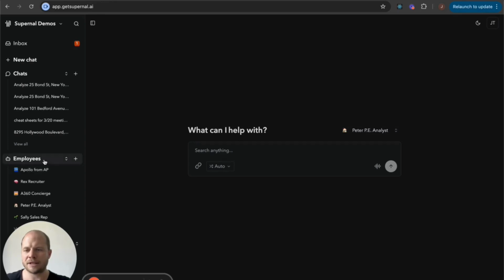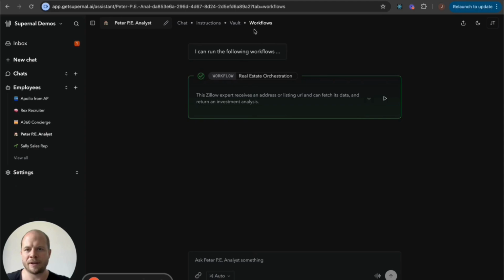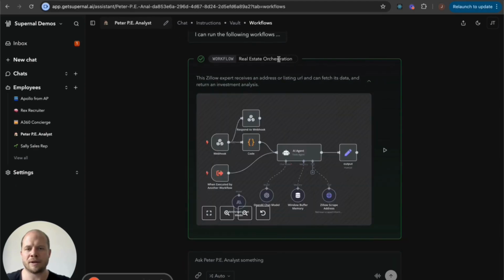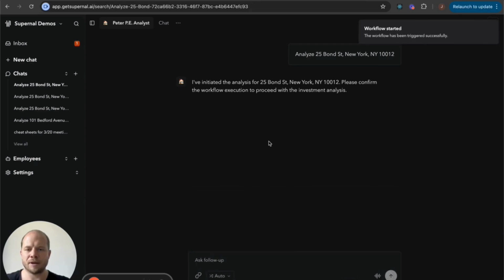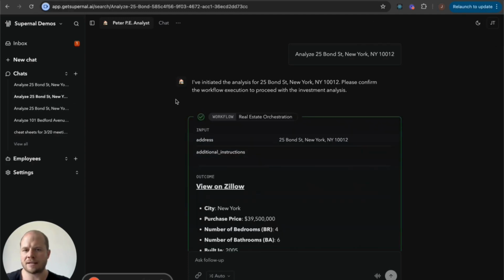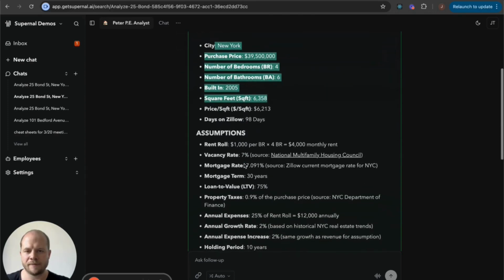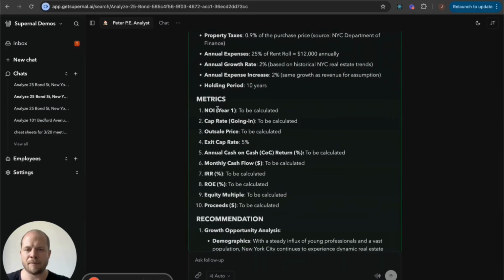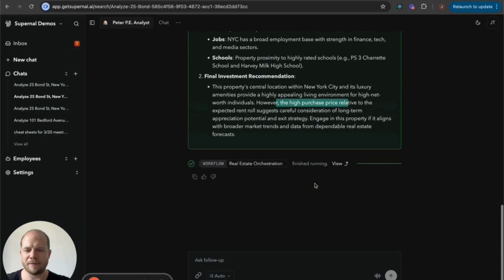Supernal AI Demo: Peter the Private Equity Analyst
Jules, our Head of Engineering, walks you through the end-to-end workflow of analyzing a real estate investment via Peter, your AI Employee.